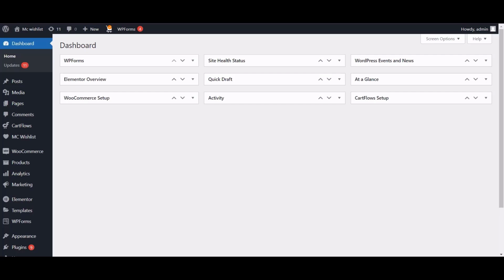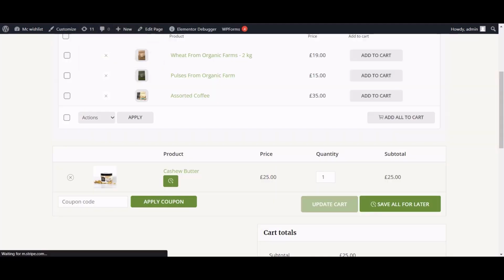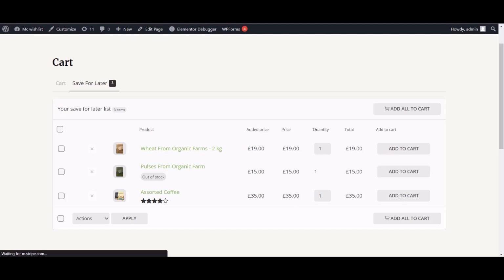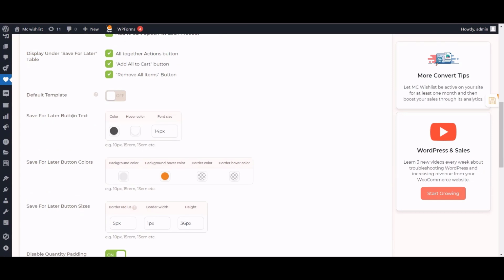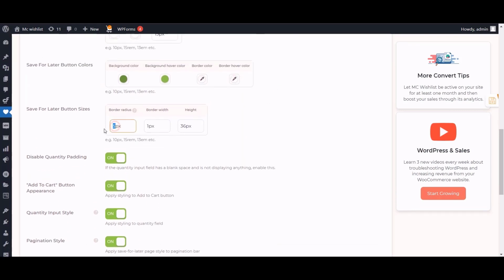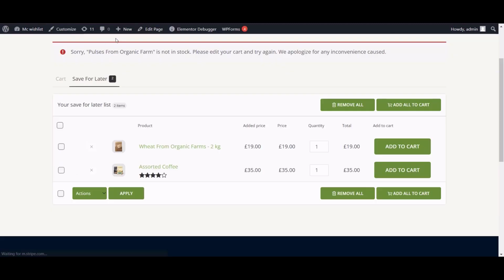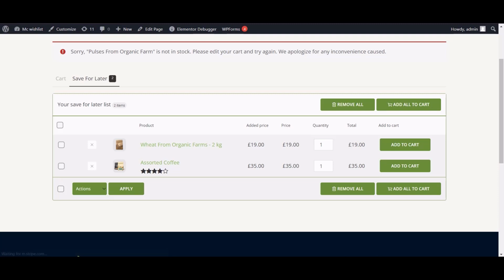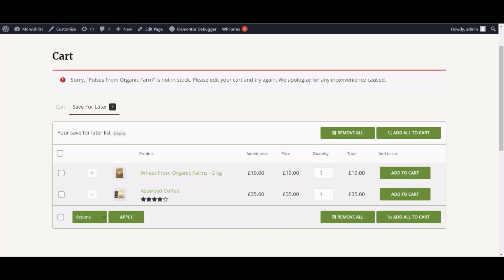How to Customize Save for Later "Table Settings" in MC WooCommerce Wishlist Plugin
In this tutorial, you will learn how to customize the table settings of the "Save for Later" feature in MC WooCommerce Wishlist Plugin. Discover how to change the table layout, items show, positions, and other options to create an easy-to-navigate save for later table.